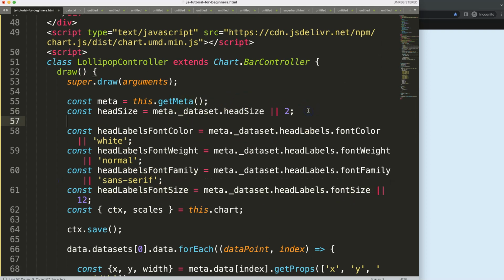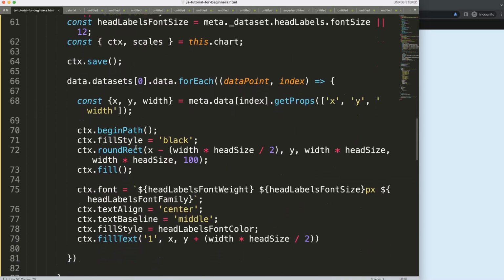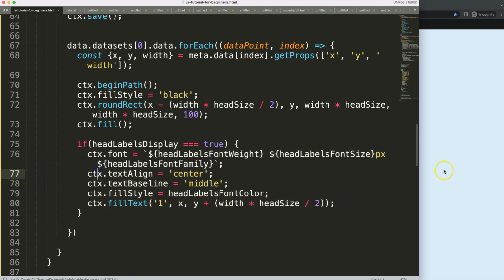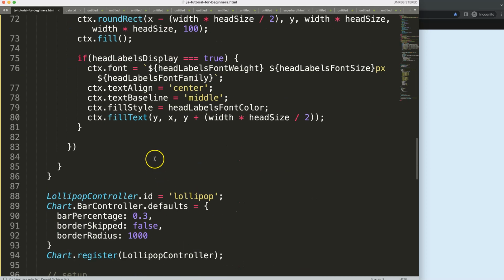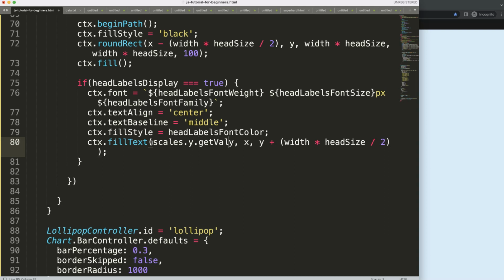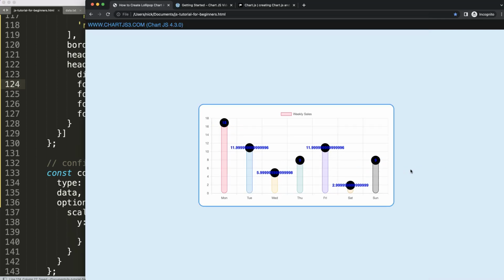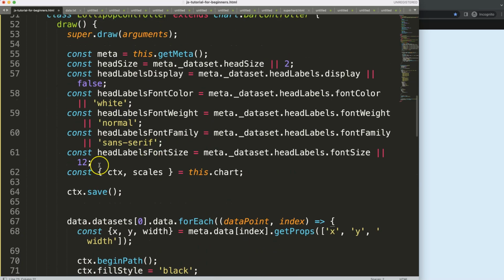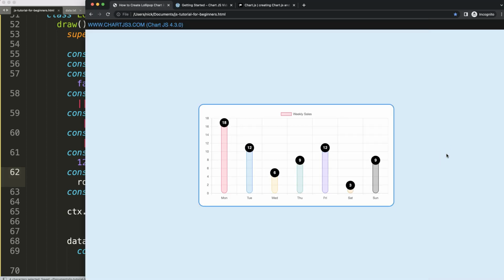How to Create Lollipop Chart in Chart JS 4 Part 5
In this video we will explore how to create lollipop chart in chart js 4. This is part 5.

To create a Lollipop chart we will need to build the custom chart settings. These options are interesting as it will allow us predefine the options for this specific chart.

▬ Materials/References  ▬▬▬▬▬▬▬▬▬▬

Chart JS Dashboard Series:
👍 Most Liked Video Series:

▬ About Us  ▬▬▬▬▬▬▬▬▬▬▬▬